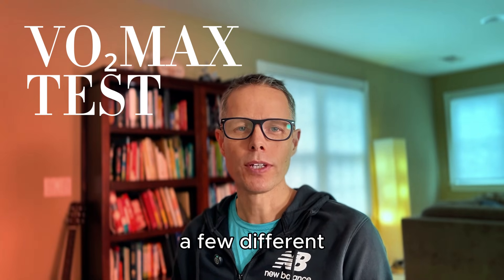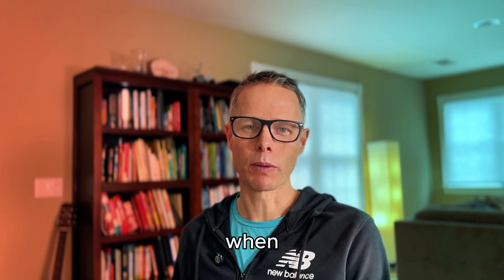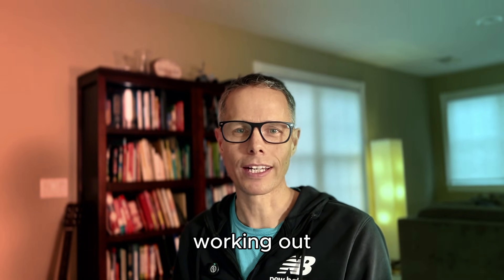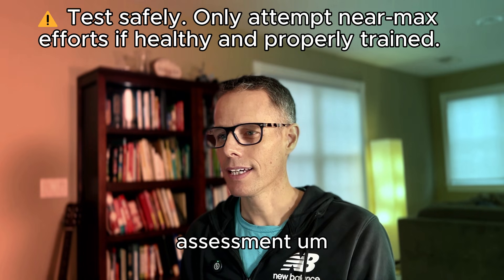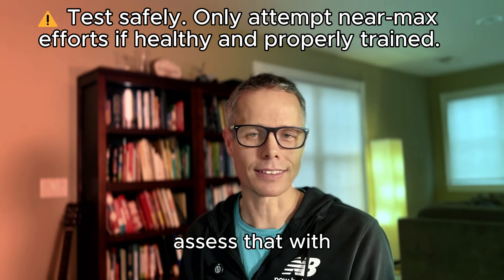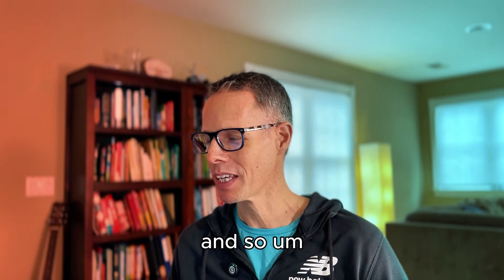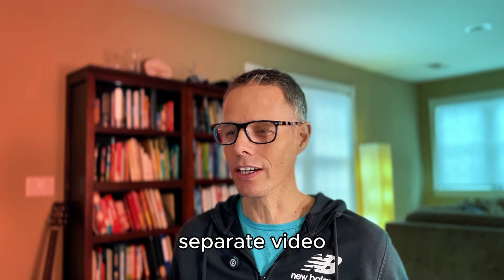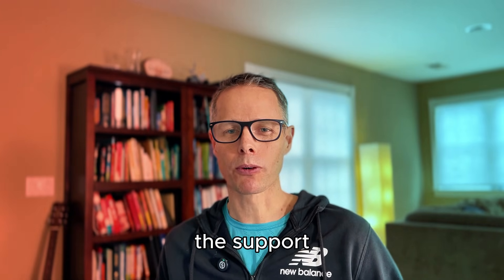DIY VO2Max Test - How to Measure Your Cardio Fitness at Home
There are a lot of ways to test VO₂ max—some accurate, some useless. In this video, I walk through the 4 best VO₂ max tests you can do, from a lab-grade test to simple field tests you can perform on any track or treadmill.

This video covers:
– What VO₂ max actually measures
– Pros/cons of Garmin/Coros watch estimates
– Treadmill ramp test
– 2-mile field test
– 6-minute test
– Race-based VO₂ max estimation

If you’re a masters runner trying to understand your fitness—and train smarter—this one is for you.